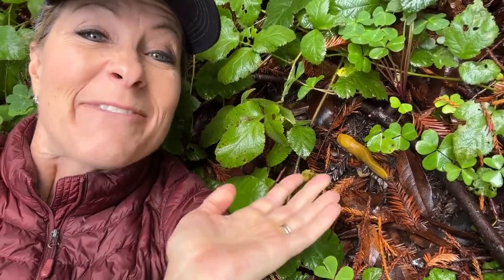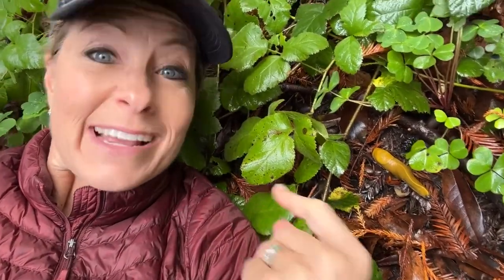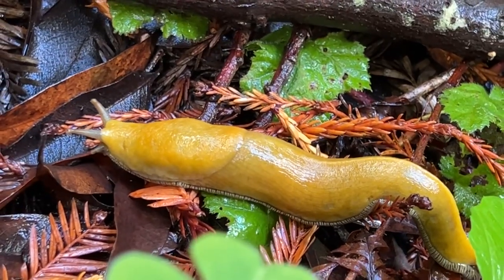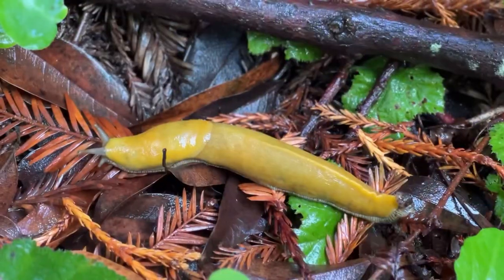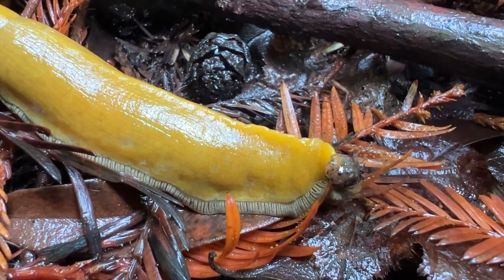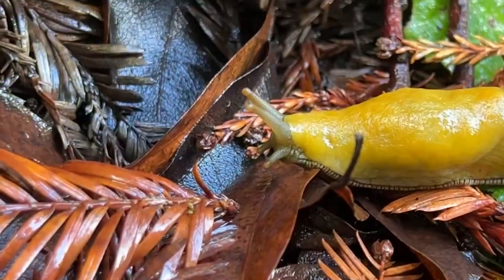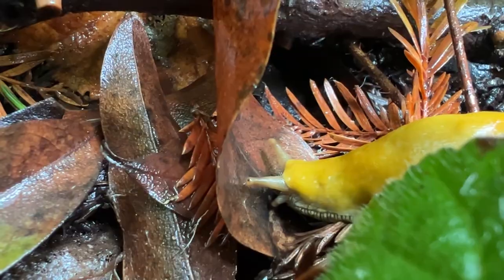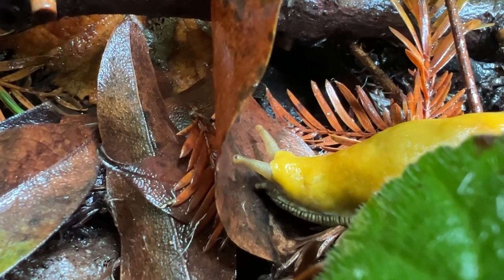408 - How are our noses like a banana slug?!?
408 - How are our noses like a banana slug?!?

Banana Slugs can be found in moist climates of North America.  I found this one on Soberanes Canyon Trail near Garrapata State Park in California.  These slugs produce a protective coating of slime that attracts moisture and also allows them to move along the ground and stick to surfaces.  Our noses also produce slime that protect us from bacteria and dust.  Who knew that slime could protect both a banana slug and humans?!?

Musicals Artist: Spectacles Wallet and Watch
Title of Music Piece: Happy To Be Here